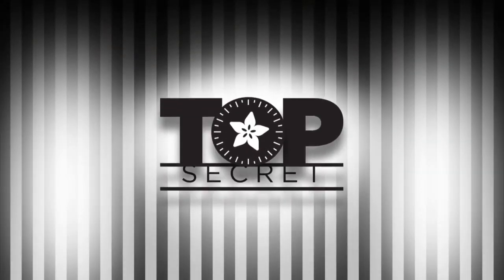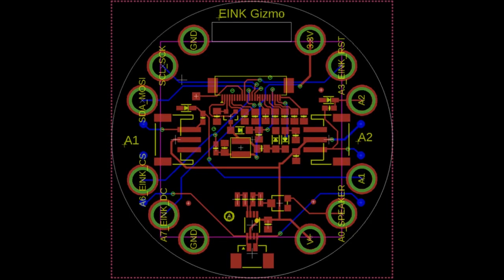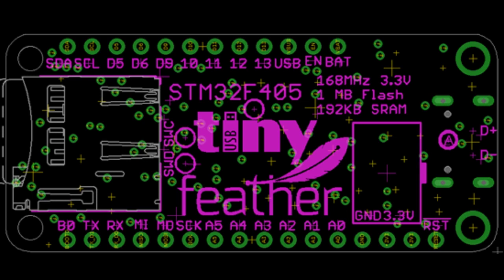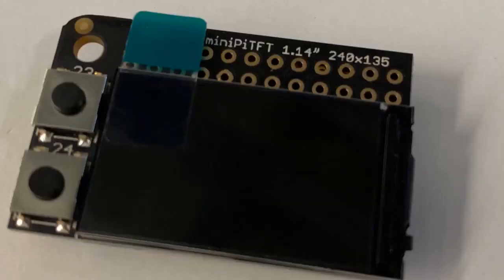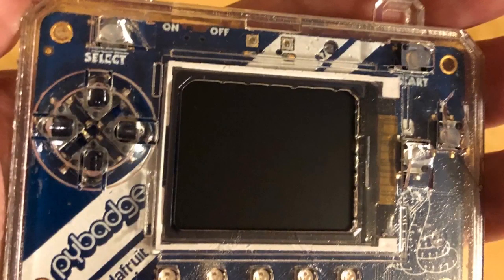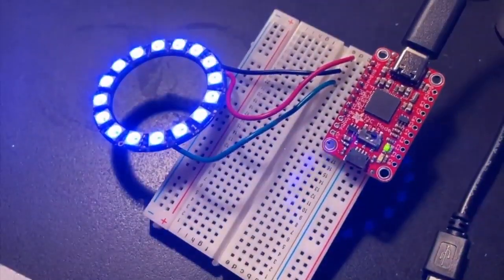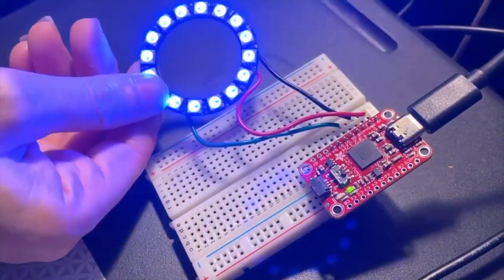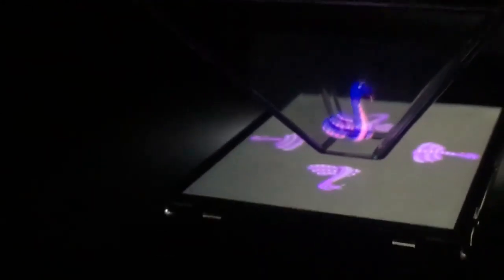Adafruit Top Secret! October 9, 2019